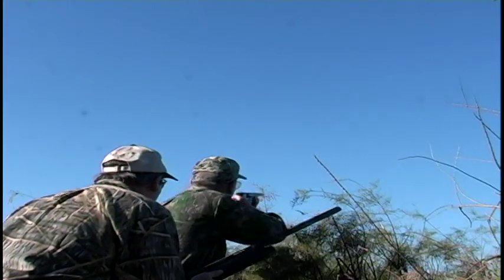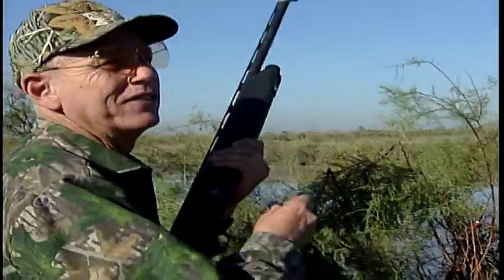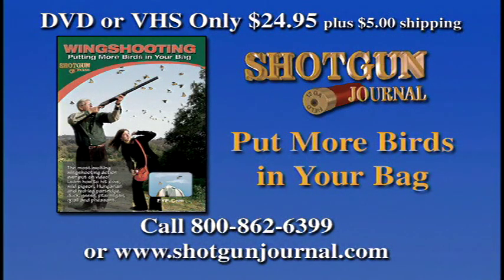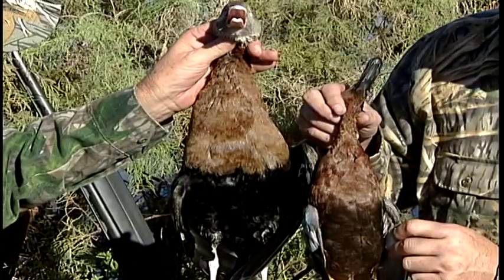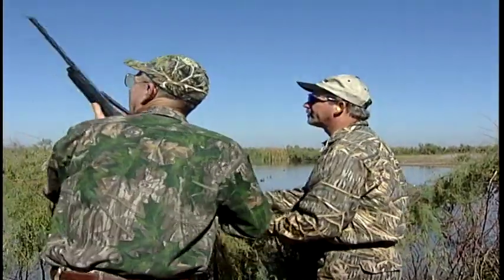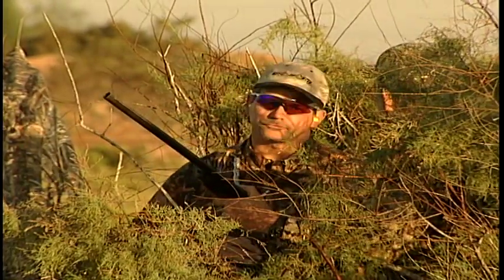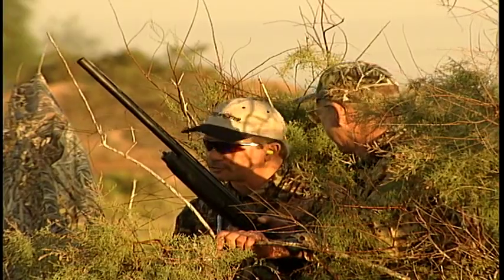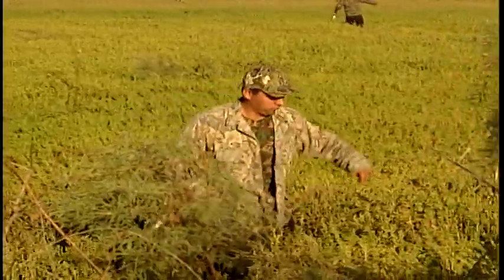Preview of a Duck Hunt in Mexico by Sunrise productions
The Shotgun Journal goes to Mexico for a duck hunt that they will remember for a very long time. For more information on Skeet, Trap and Sporting Clays Shooting visit us